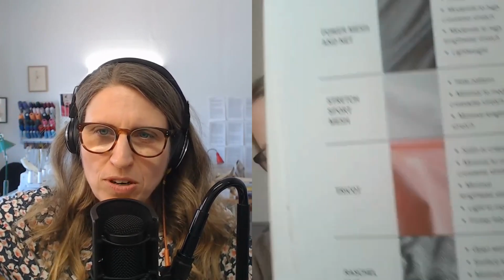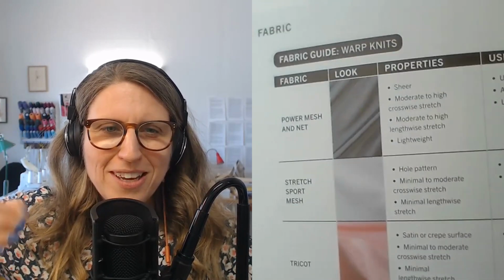Knit Fabrics Explained: How To Pick The Right One #55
Picking the wrong type of knit fabric for a project is a recipe for disappointment, so listen to this episode before you make your next knit garment.

Malena and Johanna talk about different knit fabrics and their properties.  What's the difference between a single knit and a double knit? And why are sweatshirt fabrics often flossy on the inside? Listen to find out!

About Malena Hjerpe: Professional pattern maker, sewing book author and owner of Hazelhen Patterns.
(get your free Malva t-shirt pattern)

About Johanna Lundström: Sewing book author, pattern designer and sewing content creator.

About Malena Hjerpe:
Professional pattern maker, sewing book author and owner of Hazelhen Patterns.

About Johanna Lundström:
Sewing book author, pattern designer and sewing content creator.